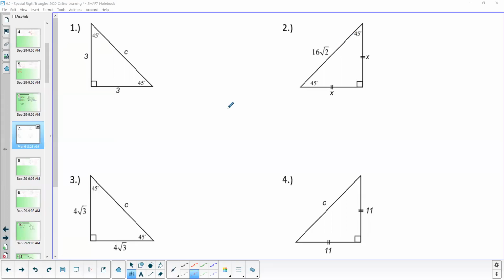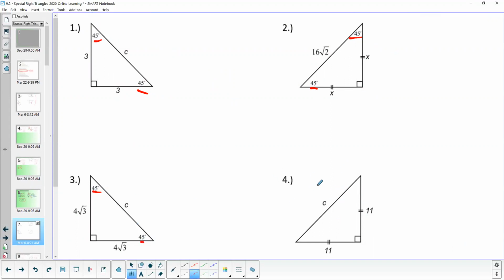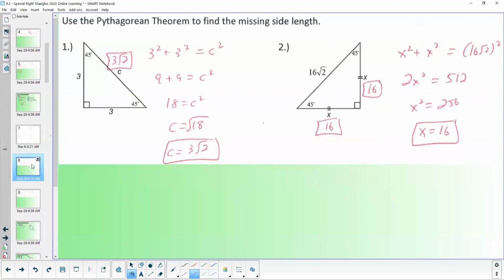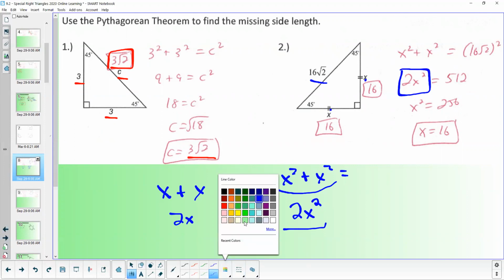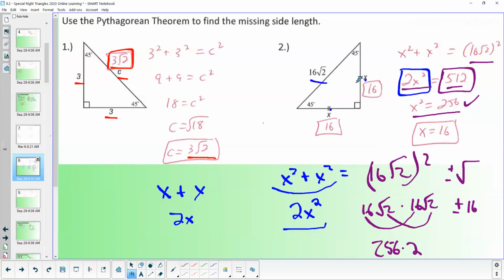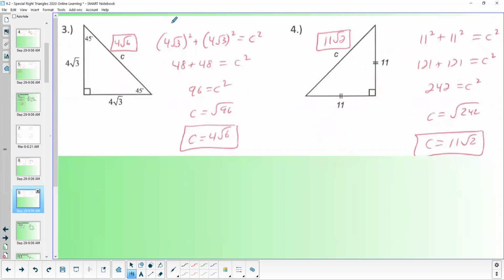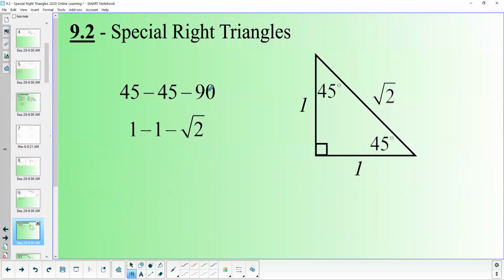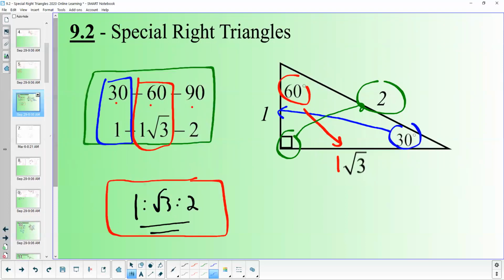9.2 (Part 2) - Special Right Triangles - 45-45-90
In part 2, we now explore 45-45-90 triangles, another special right triangle relationship.